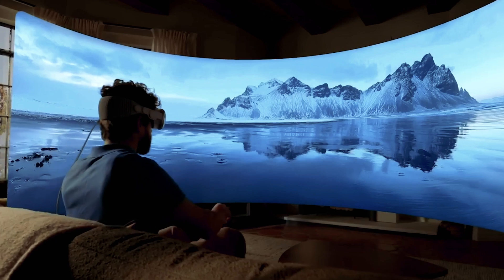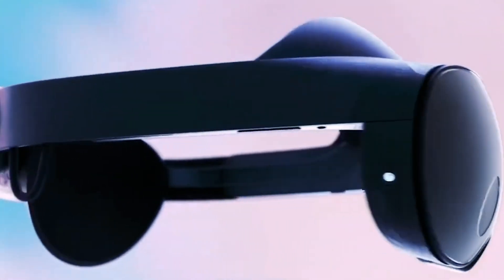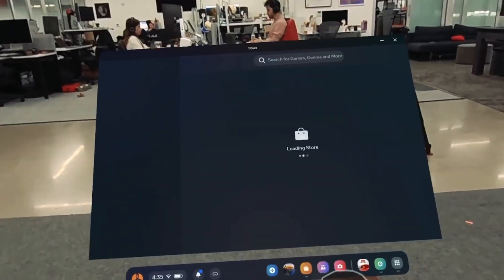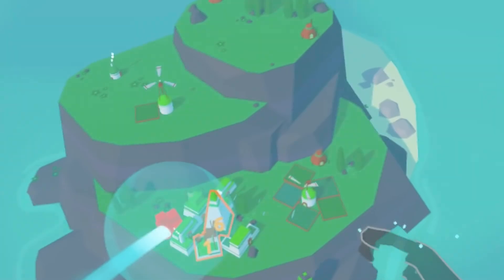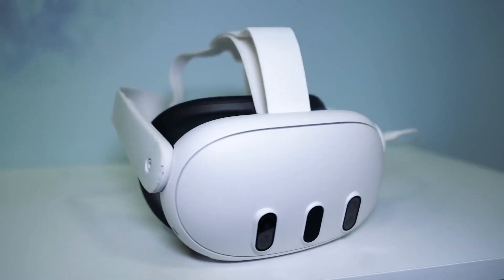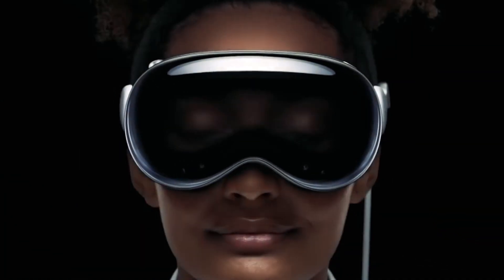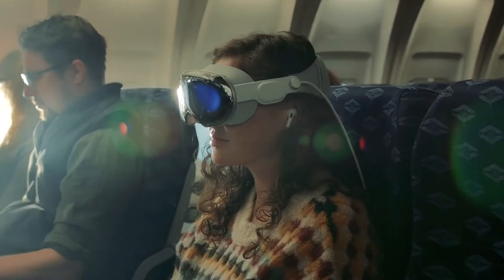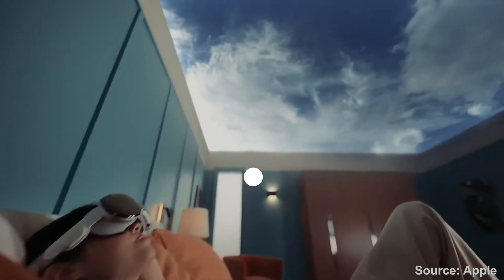Is Apple Vision PRO is better or Meta Quest?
Explore the clash of titans in the mixed reality realm with our breakdown of the Meta Quest 3 and Apple Vision Pro! From the Quest 3's captivating mixed reality features, including color passthrough cameras and standout games like "First Encounters," to the Vision Pro's advanced tech prowess with an M2 chip and micro OLED displays, we dissect every aspect. Discover app ecosystems, pricing details, and insights into whether the Quest 3 is a must-have upgrade. Join us in navigating the mixed reality landscape and make an informed choice!